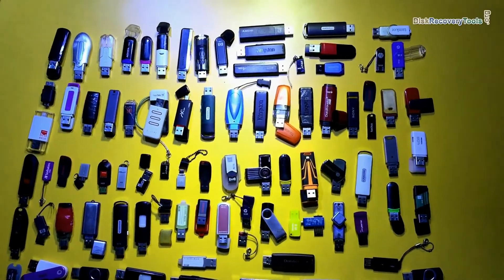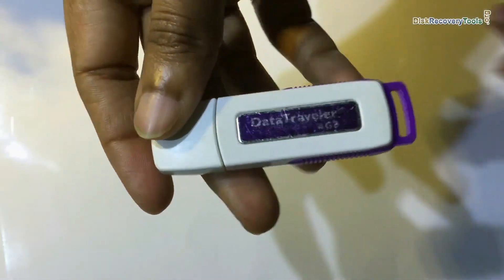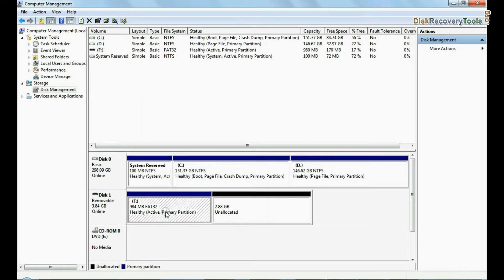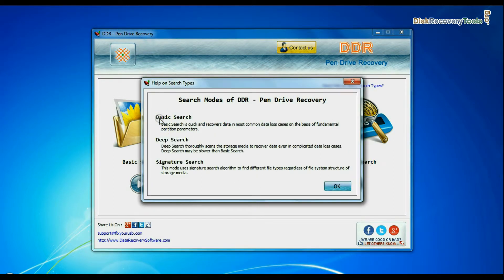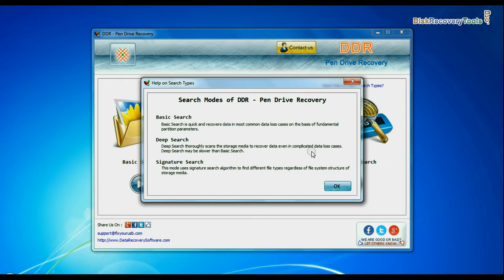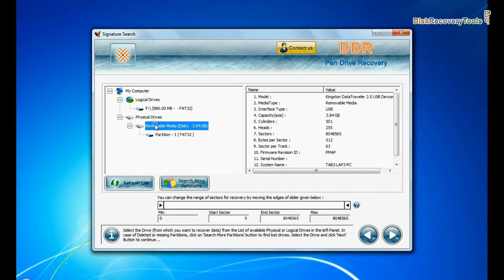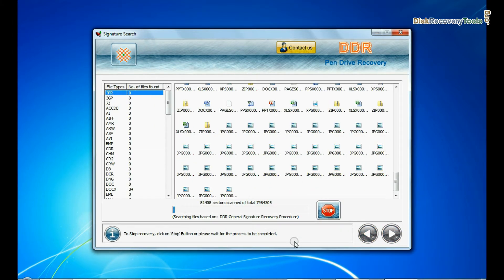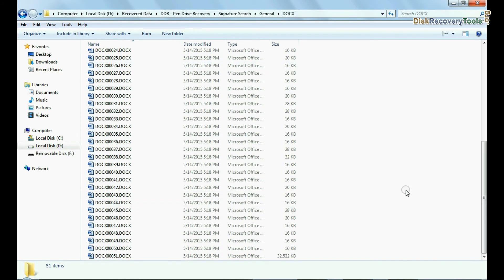How to restore files and folder data if pen drive show files system error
In this demonstrative video we have shown you process to recover data if pen drive show files system error. DDR Pen Drive Data Recovery Software provides facility to recover data lost due to various reasons from all types of USB flash drives in few simple steps.